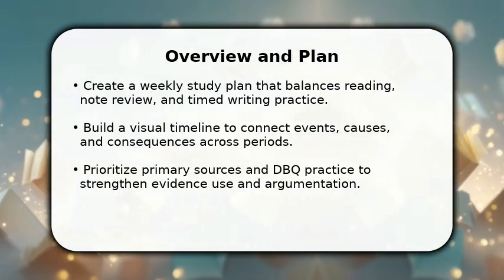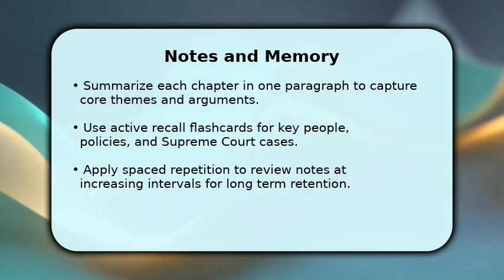How to Study for APUSH - Full Guide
How to Study for APUSH - Full Guide | 💵 A book that can truly change how you think about money — *The Simple Path to Wealth* ▸

Are you struggling to keep up with the demands of Advanced Placement US History (APUSH)? This comprehensive guide will walk you through a step-by-step approach to studying for the exam. From understanding the course framework and key concepts to developing effective study habits and strategies, we'll cover it all. Whether you're a beginner or a seasoned student, this video is designed to help you succeed in APUSH.